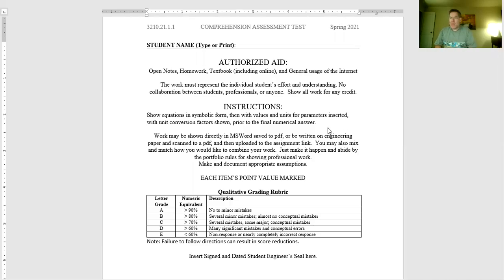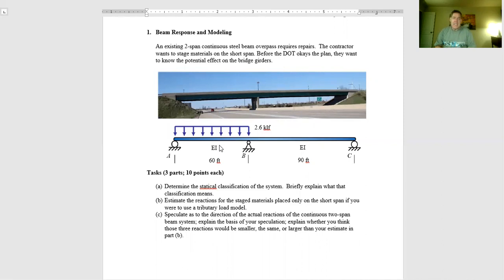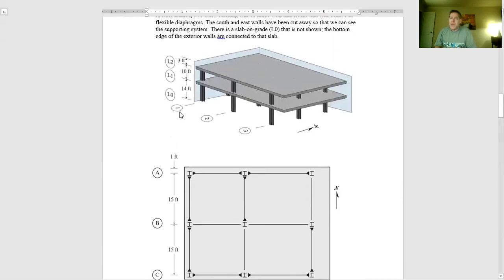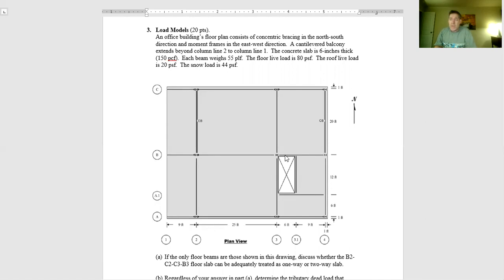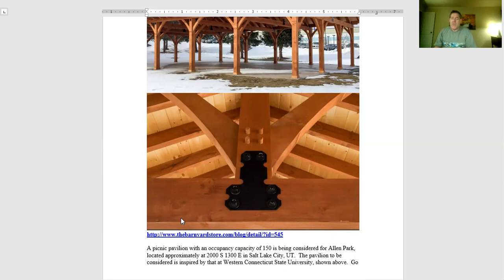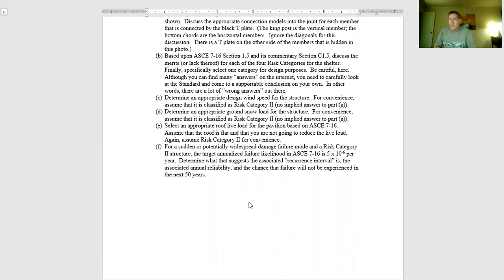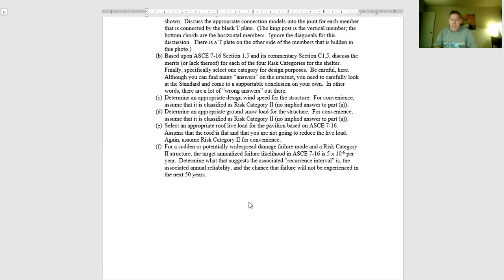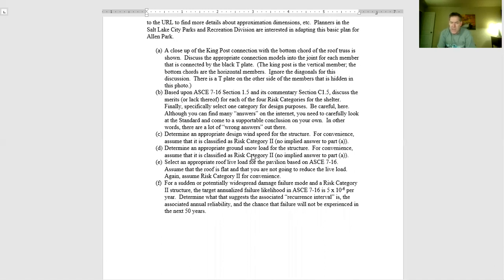Structural Analysis Exam 1 2021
A simple summary of the appropriate range of responses for the exam is reviewed here.  No calculations are provided.